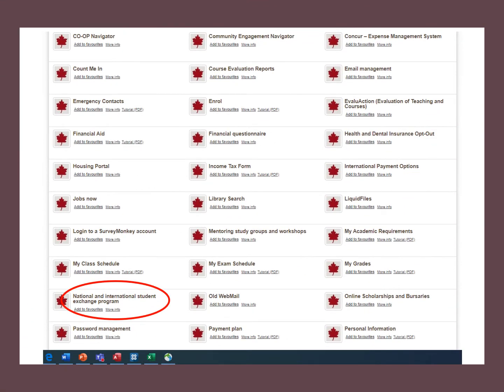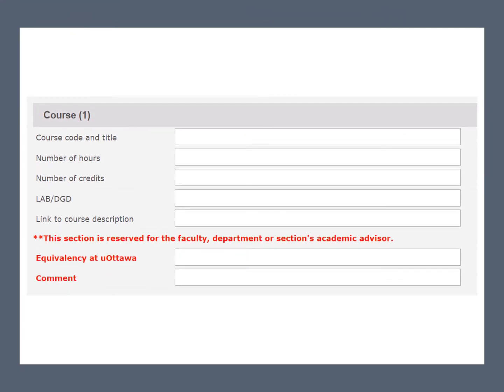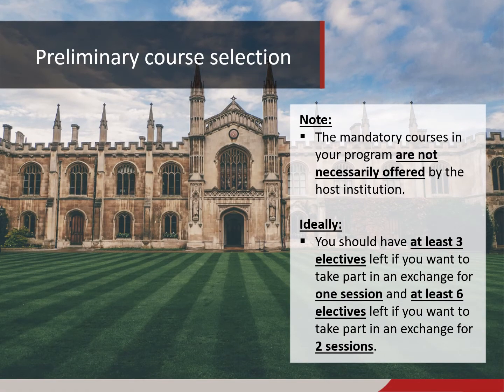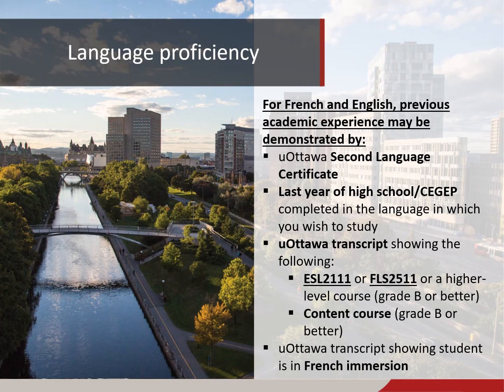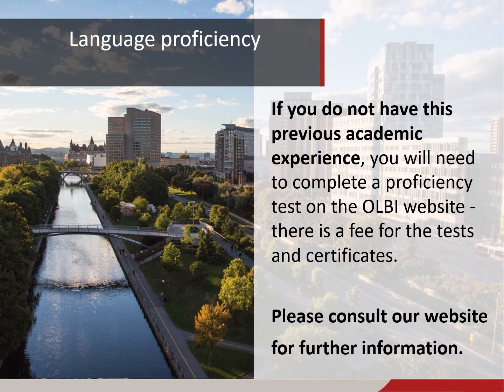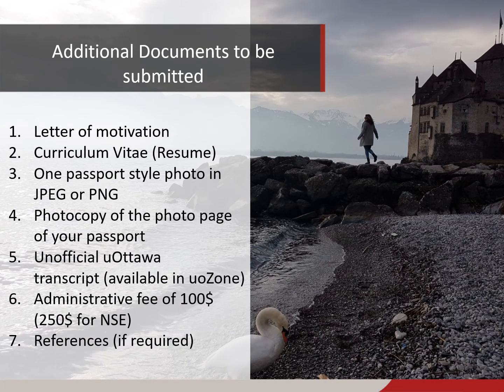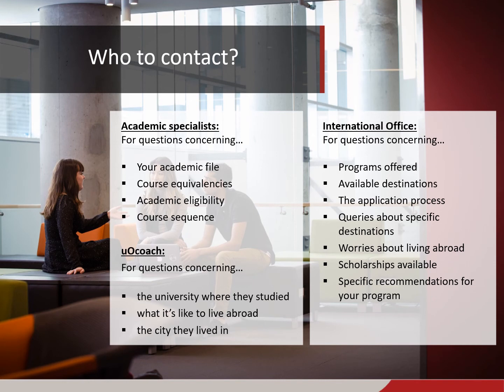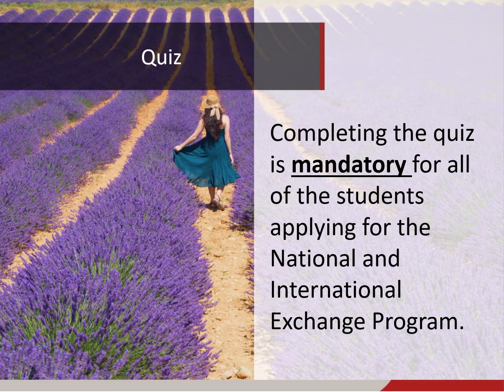General Information Session – Video 3 (English)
International and National Exchange Program